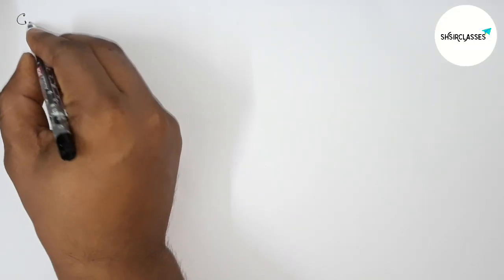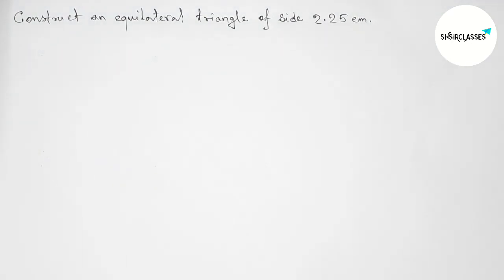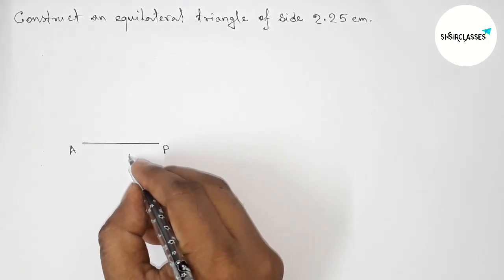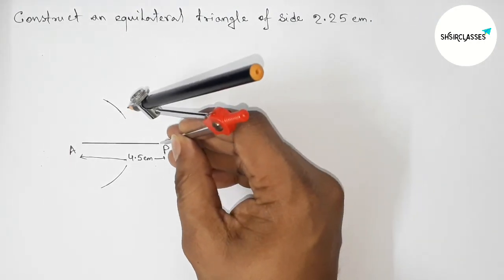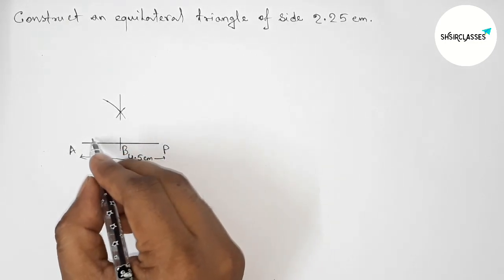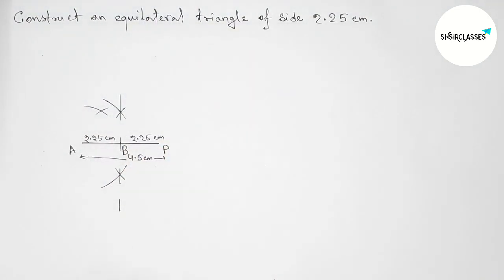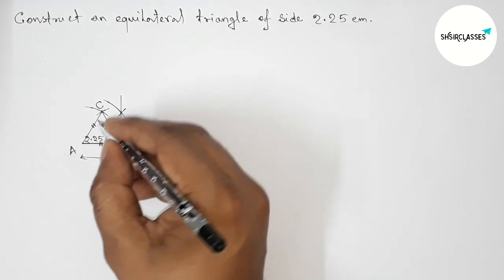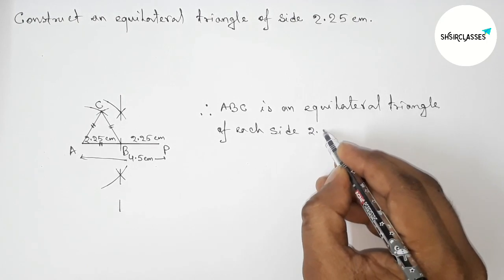Construct an equilateral triangle with side 2.25 cm.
In Easy Way how to construct an equilateral triangle with side 2.25 cm. @SHSIRCLASSES . Geometrical Construction.